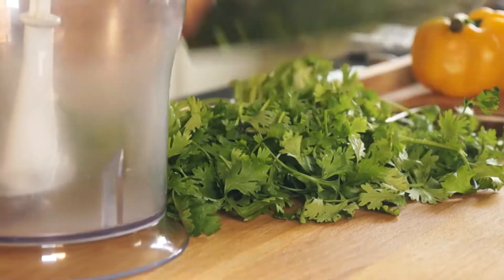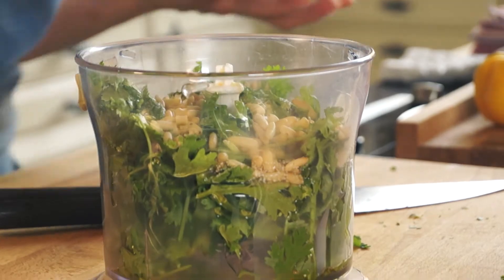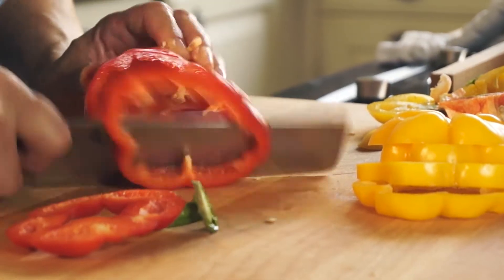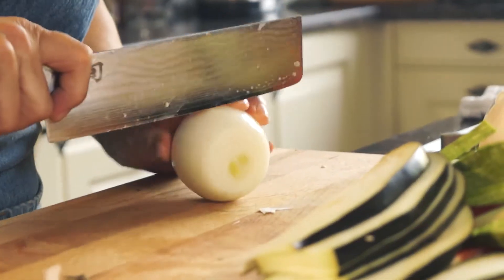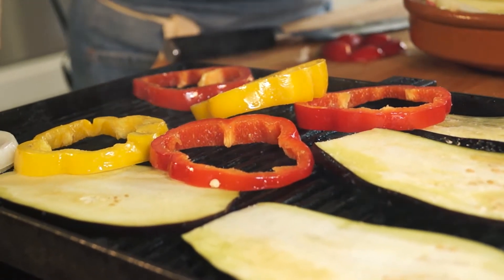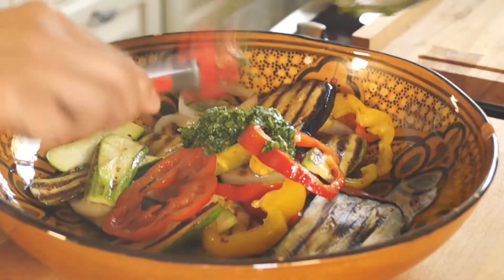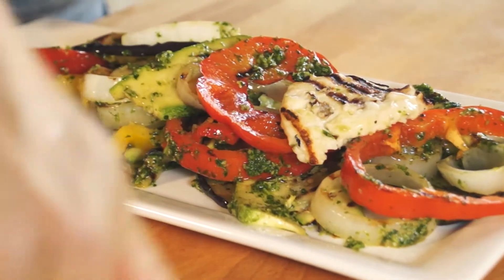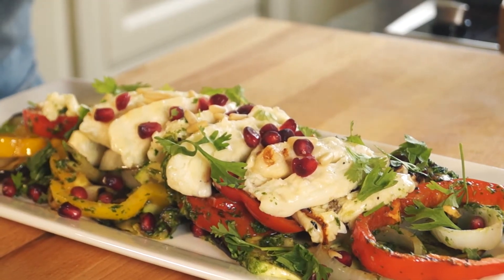How to make Grilled Vegetables with Halloumi and Coriander Pesto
This recipe, which brings an Eastern Mediterranean twist, is so easy to execute and incredibly scrumptious while at the same time delivering the perfect accompanying platter for any summer barbeque.
The use of coriander and halloumi cheese add another layer of texture, depth and flavour. Adding the pomegranate seeds not only provide a boost of anti-oxidants but also complements the saltiness of the pesto providing that perfect balance.